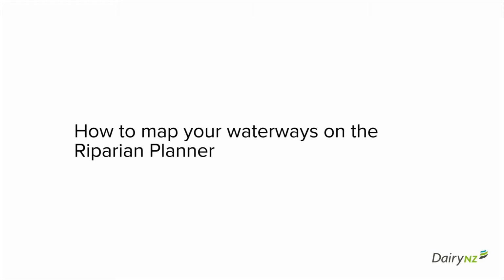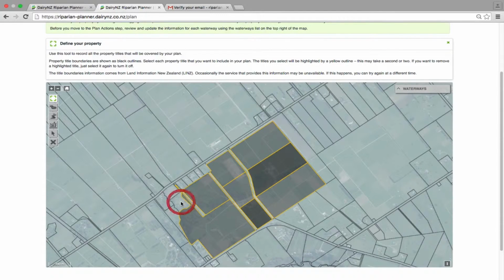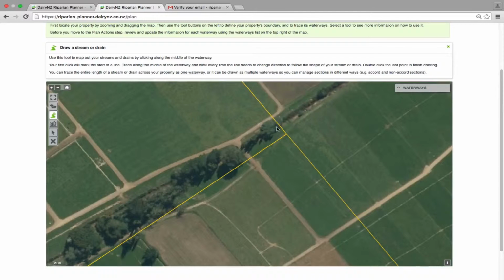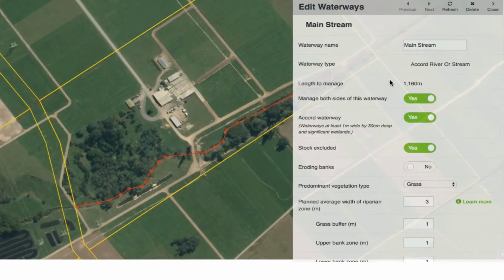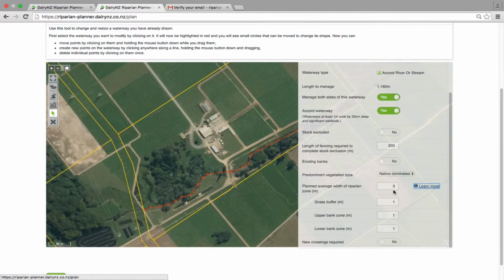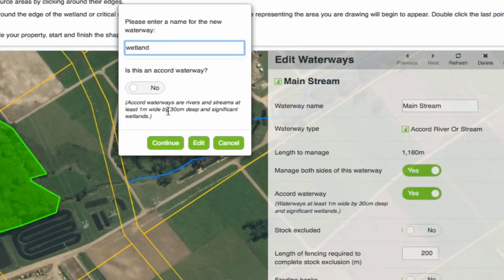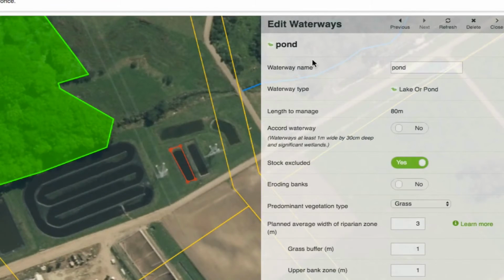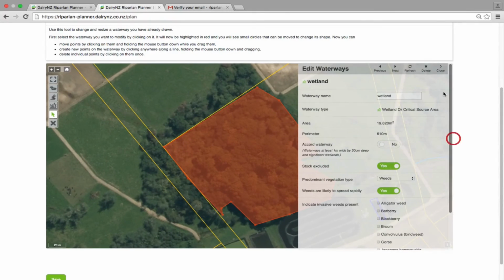How to map waterways in the riparian planner